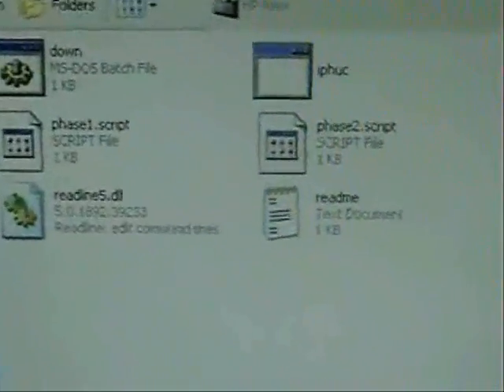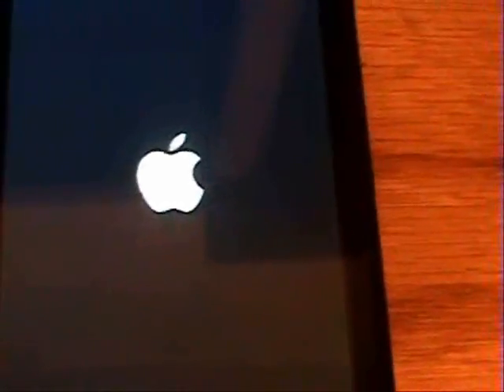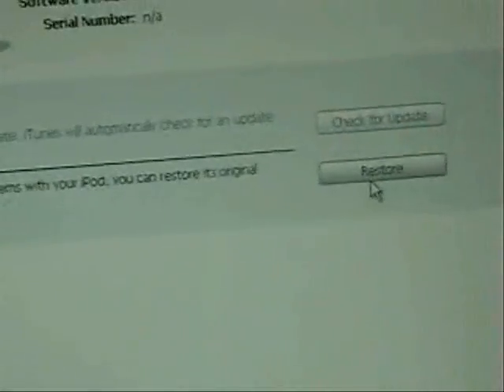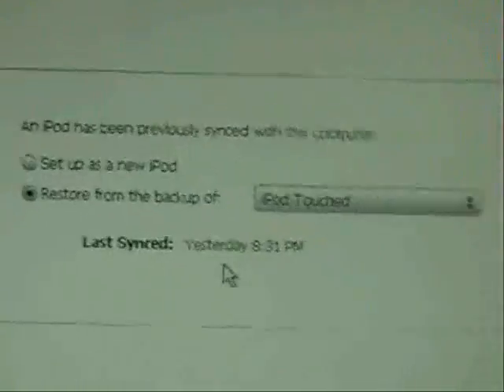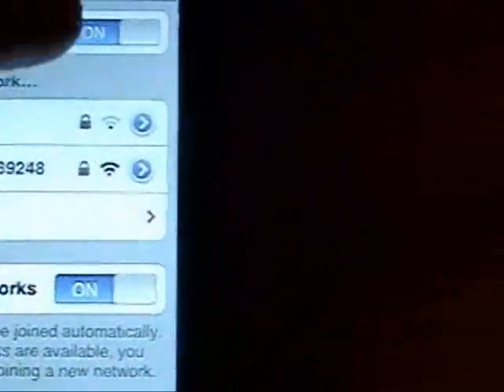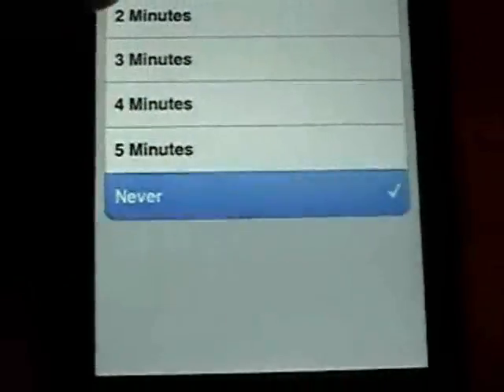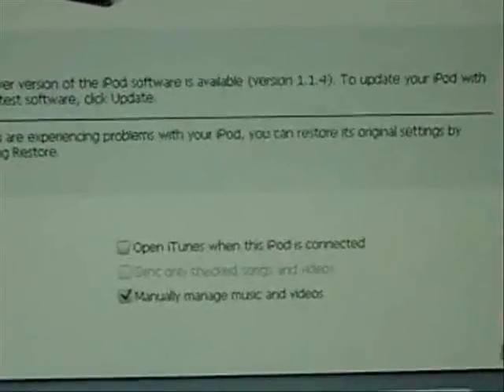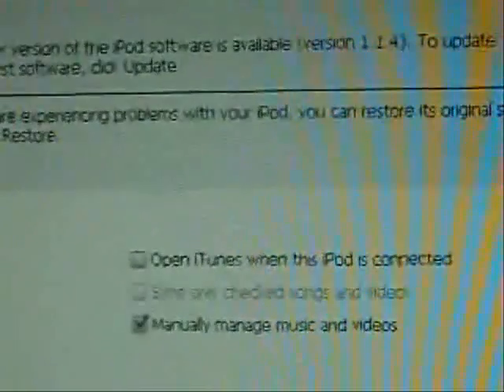Fix the freezing keyboard problem on a jailbroken 1.1.3 ipod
This will show you how to fix the issue with your keyboard freezing anytime you try to use it on a jailbroken 1.1.3